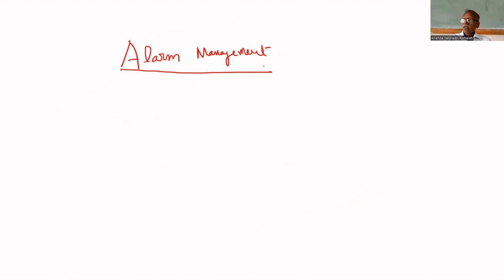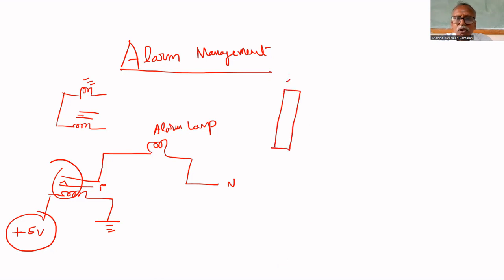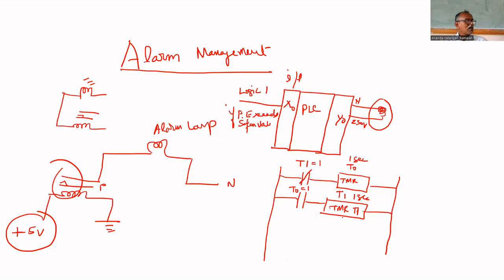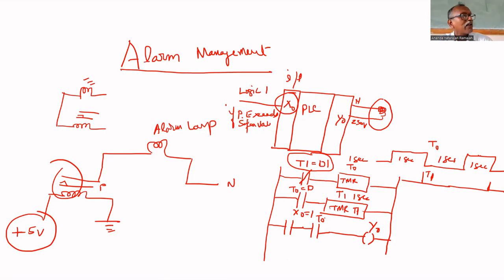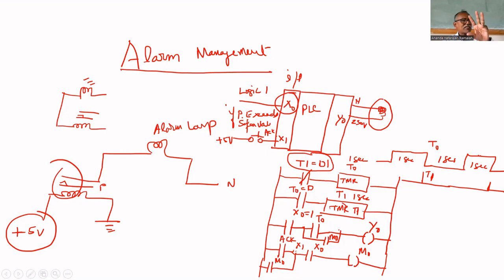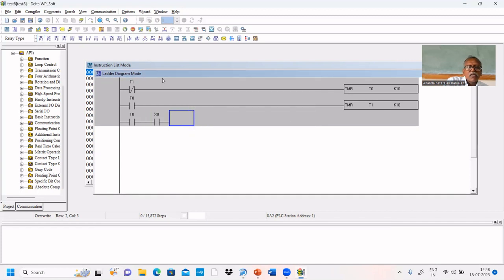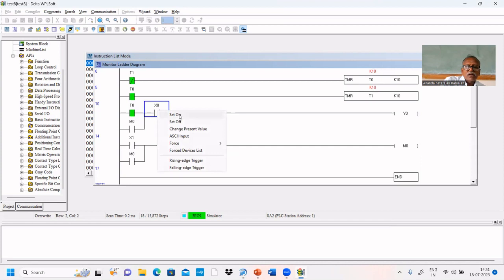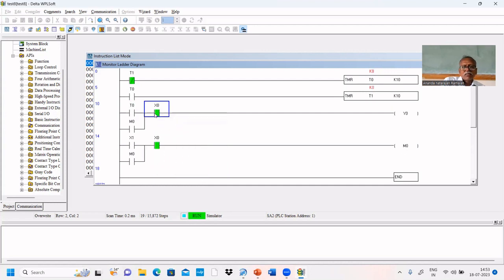PLC Program for Alarm Management in Process Industries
Write a ladder logic program to handle an alarm signal, A lamp will blink for the alarm signal. If the operator acknowledge the alarm signal then the lamp should glow continuously. If the process variable withdraws alarm signal then the lamp should stop glowing.